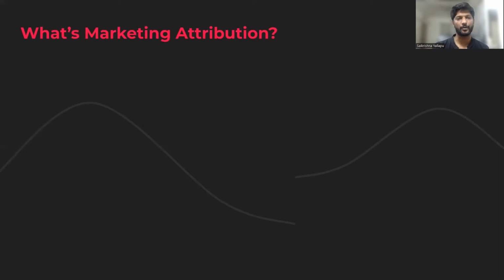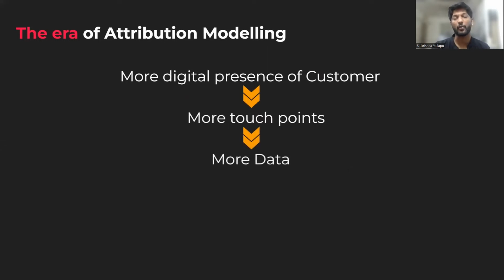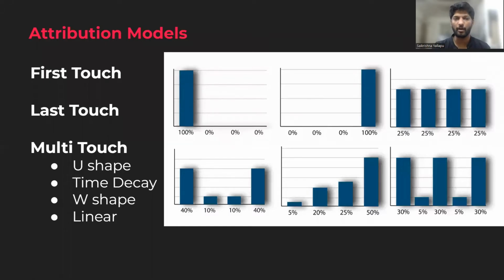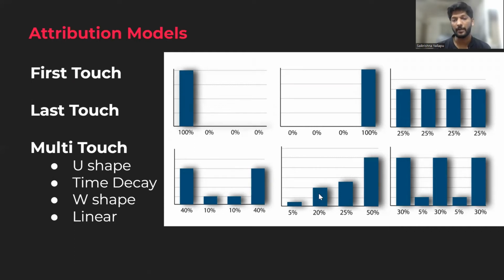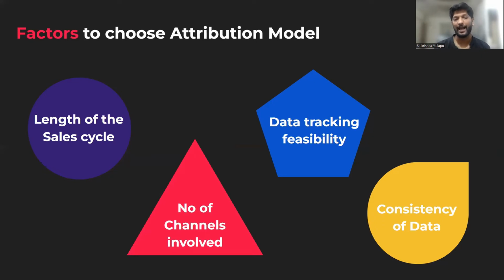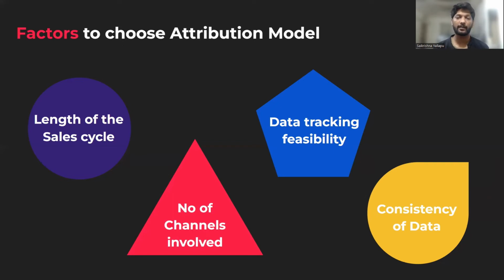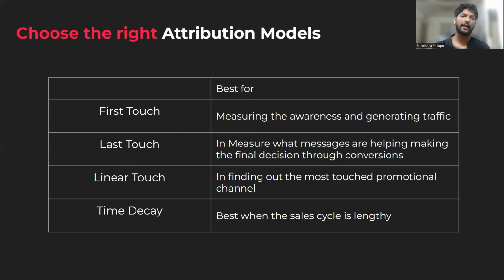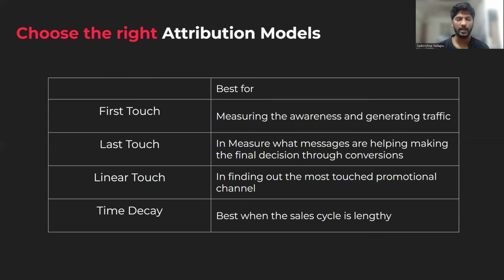The power of Marketing Attribution Models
With the rapid increase in consumers digital journey, its high time that we all have no choice but to implement Marketing Attribution Models. We will talk about First touch, last touch, Linear Touch, Time Decay, U shape, W shape attribution models. We will also learn about the factors of Attribution models and how to choose the right attribution model for your Marketing.

0:00 Intro
0:50 What is Marketing Attribution
1:45 Why now?
3:07 Types of Attribution Models
4:30 Attributes to be tracked
5:00 Factors of Attribution models
6:24 how to start?
8:16 Choose your right Attribution model